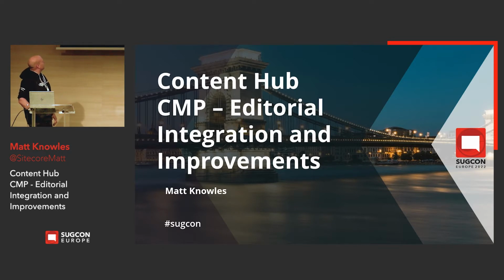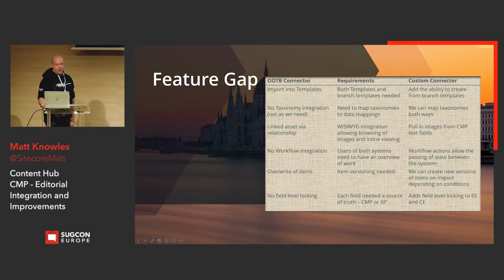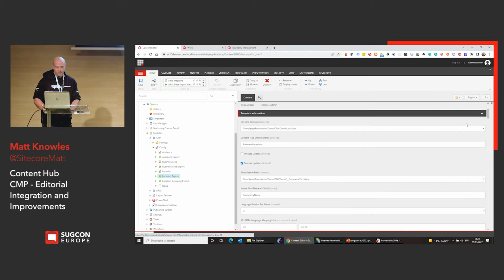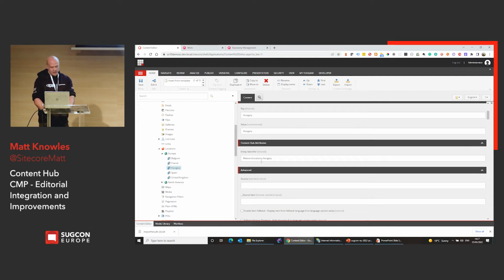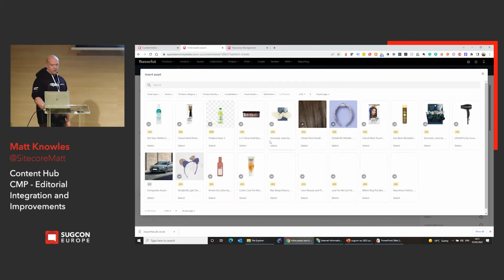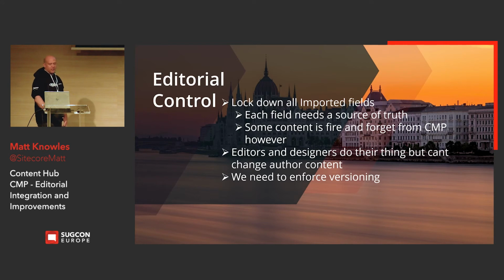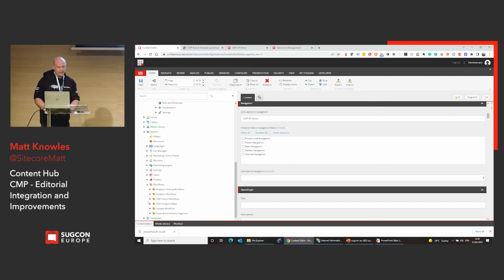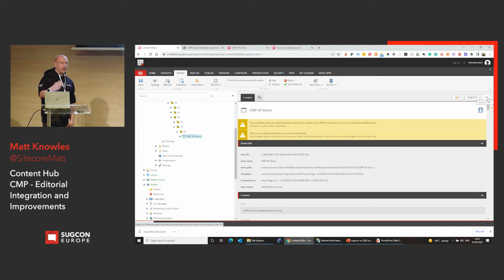Content Hub CMP - SXA, editorial enhancements and lessons learned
CMP provides a great way of pushing content to many destinations, and SXA gives editors the ability to quickly create engaging content. In this session, Matt Knowles covers how to combine the two using Content Hub scripting and extending the CMP import pipelines, to create a combined workflow where CMP pushes into SXA pages and components creating a CMP - SXA workflow, extending both to provide a great editorial experience